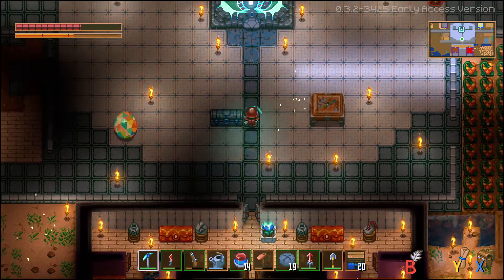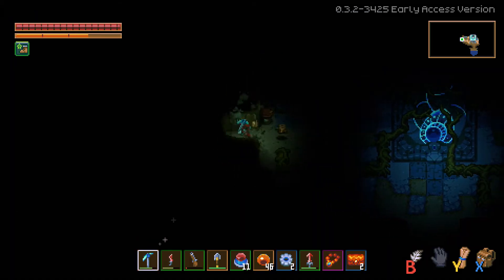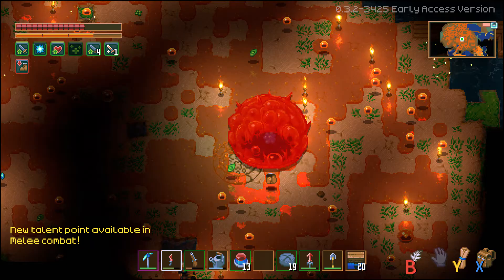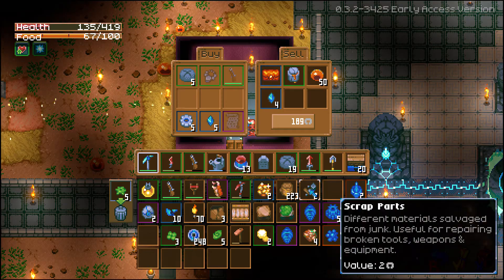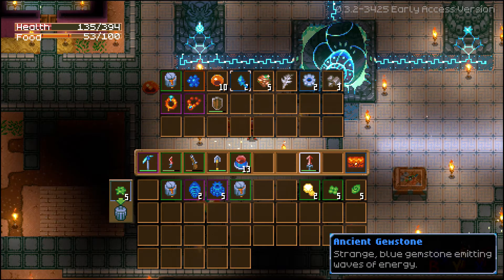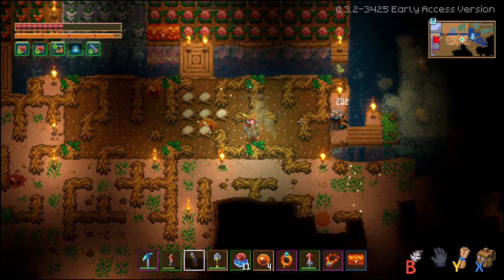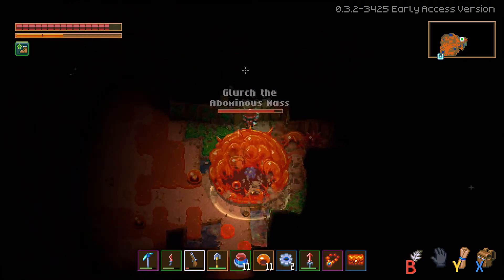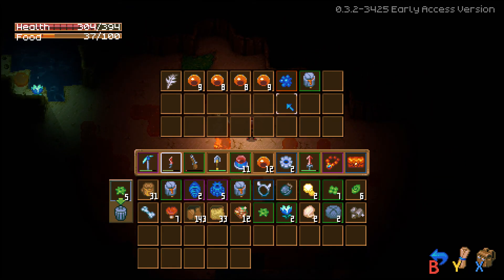CORE KEEPER BOSS FARMING! Is Glurch The Slime Boss Worth It? All The Loot You Can Get!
CORE KEEPER BOSS FARMING! Is Glurch Teh Slime Boss Worth It? All The Loot You Can Get!